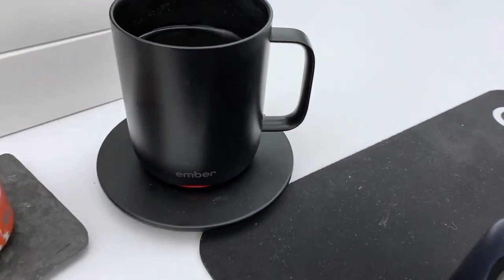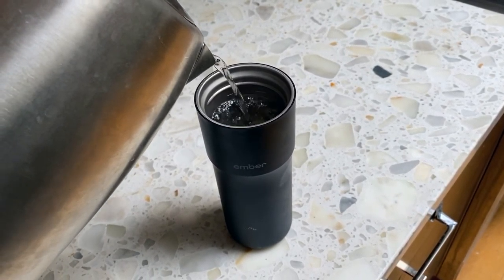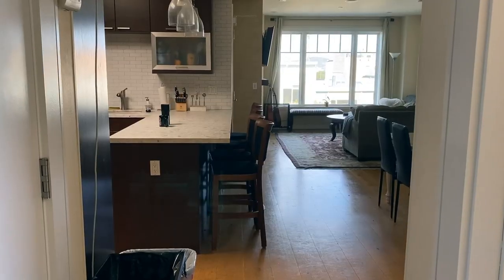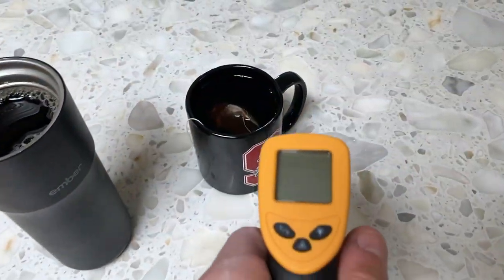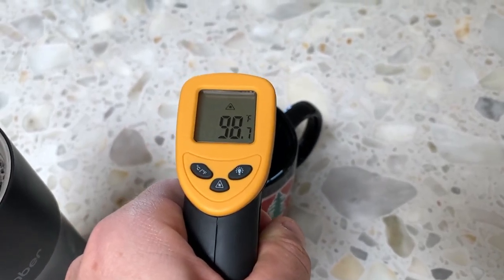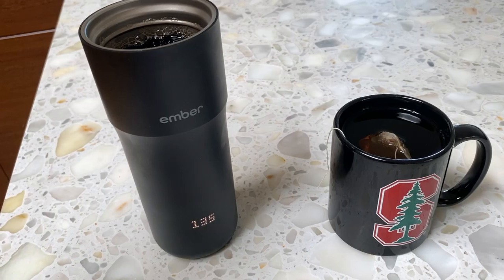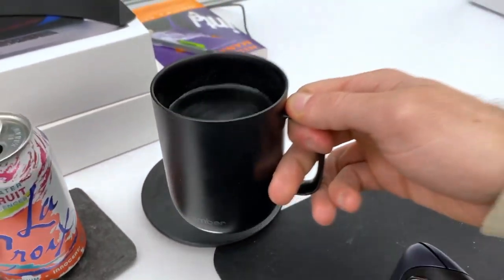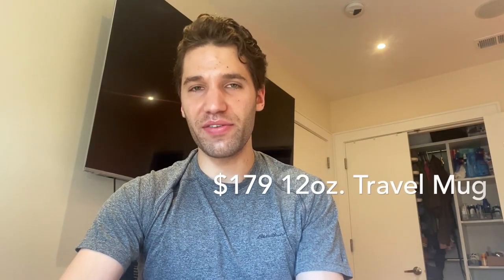$179 Ember Travel Mug² vs $129 Ember Mug — which to get and why they rock!!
A review on the Ember Mug and Ember Travel Mug 6 months later.

Ember Mug on Amazon

Designed to be used on-the-go, the new Ember Travel Mug² does more than simply keep your coffee hot.  Our smart mug allows you to set an exact drinking temperature and keeps it there for up to 3 hours, so your coffee is never too hot, or too cold.
- 12 fl. oz (355 ml)
- Mug is safe to handwash and submersible up to 1 meter in water
- Leak-proof lid is dishwasher safe Includes new, redesigned charging coaster

Here's my stance on normal mugs. if you wanna drink coffee when it’s brewed 180+, a normal brewing temperature. You’re screwed with a normal mug. Normal mugs are only okay when you work at a fancy tech company who will give you coffee already brewed at a near drinking temperature

You need an ember mug! Put it on your desk at work. Put coffee of any temperature in and it'll end up at coffee at the perfect temperature. I'm all about inputs and outputs. Input, bad temperature coffee. Output, correct temperature. simple